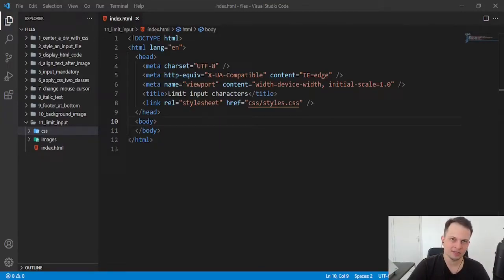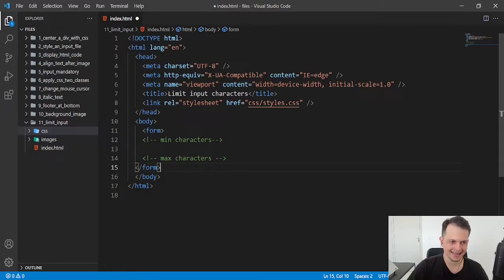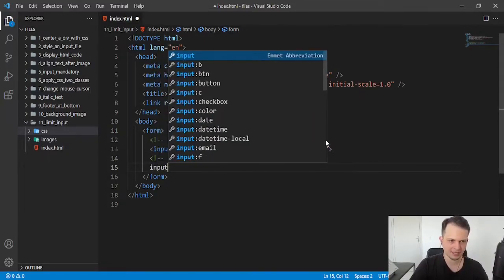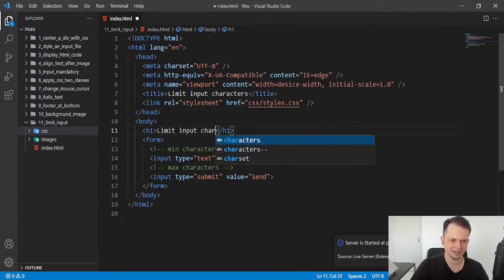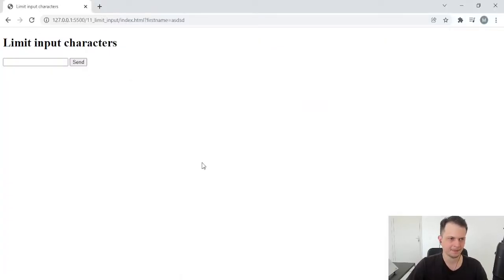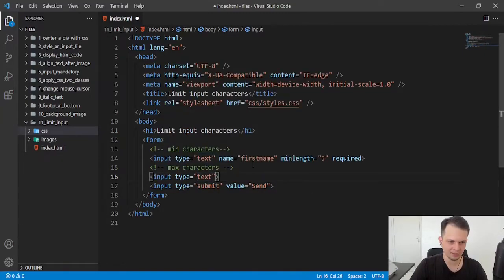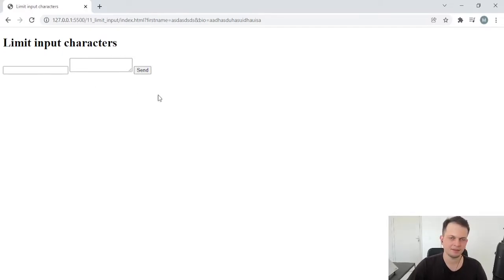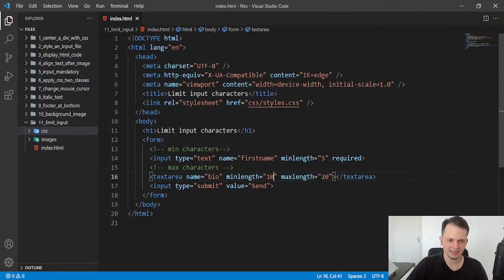How to limit characters of an input in HTML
🔴 Get my full HTML & CSS course with discount at Udemy through this

In this video we will learn how to limit characters of an input, both a minimum and a maximum number, just using HTML in a practical way.